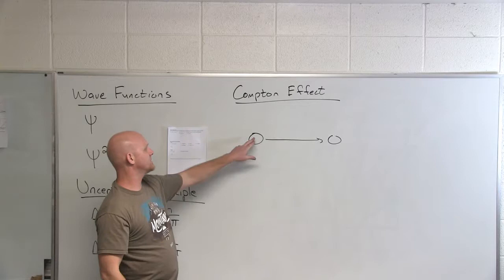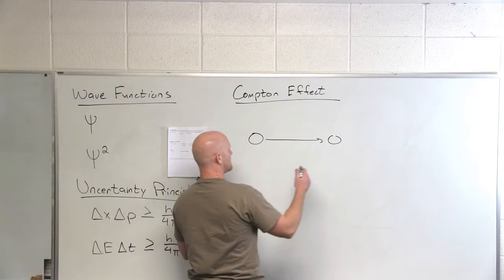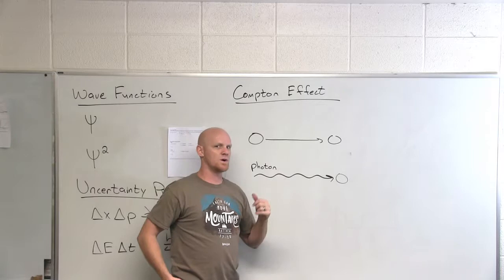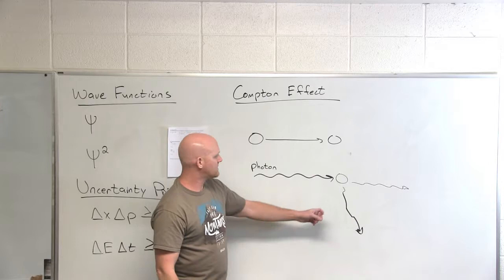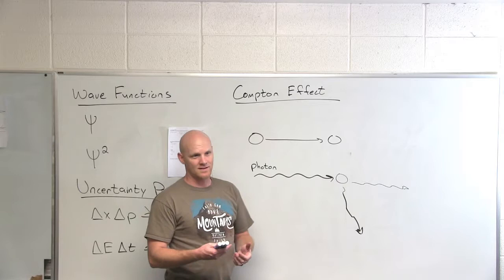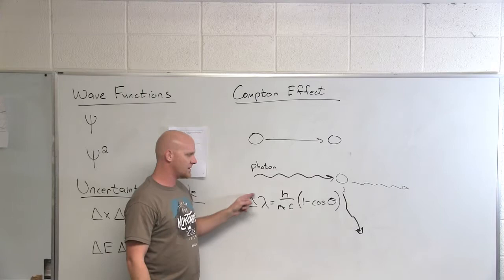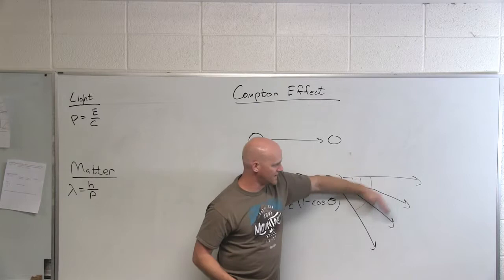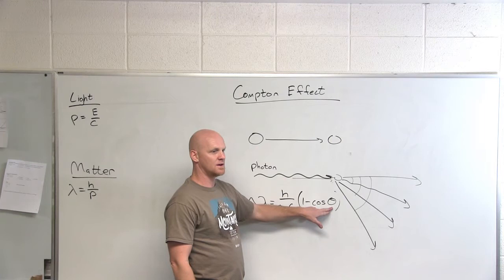25.4 The Compton Effect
Chad breaks down the Compton Effect in which xrays incident on a material are scattered after collision leading to a loss of energy and a longer wavelength.

Happy Studying!